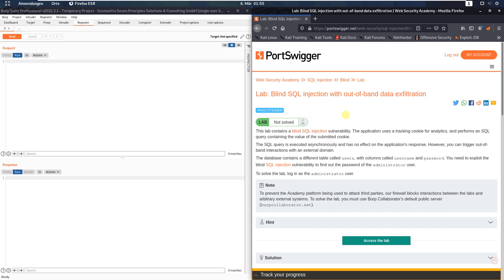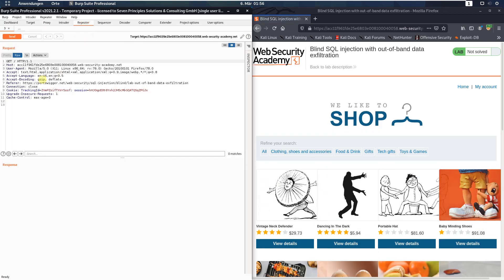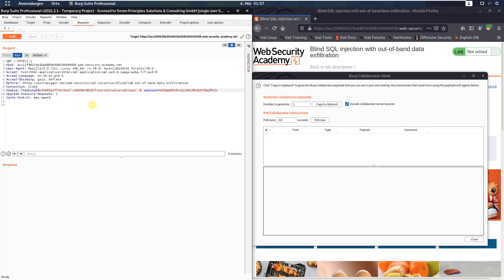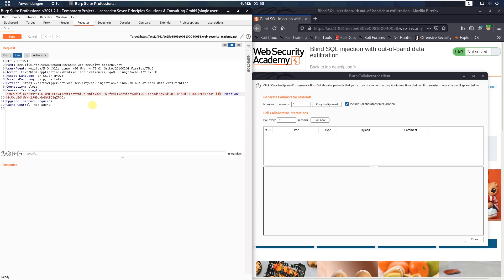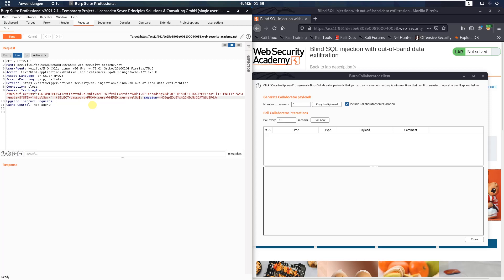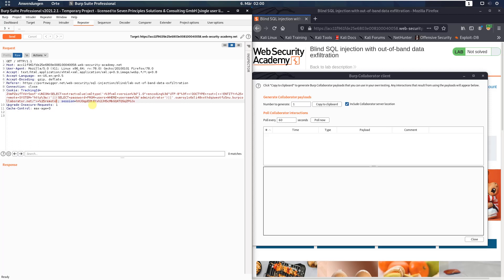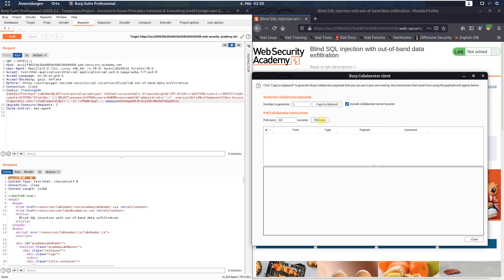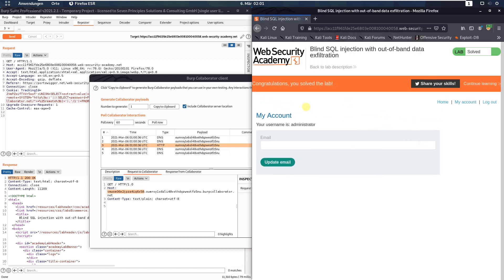Blind SQL injection with out-of-band data exfiltration (Video solution, Audio)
This video shows the lab solution of "Blind SQL injection with out-of-band data exfiltration" from Web Security Academy (Portswigger)